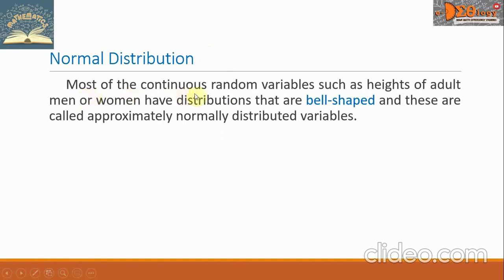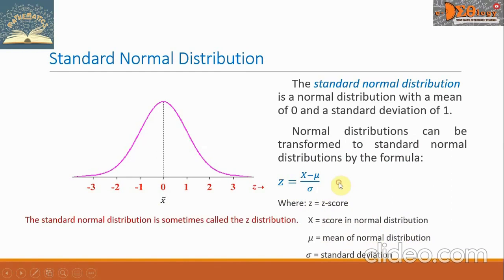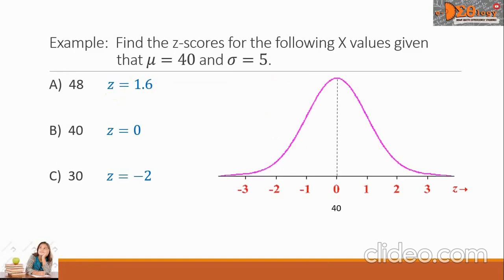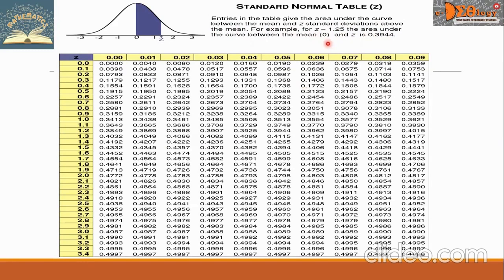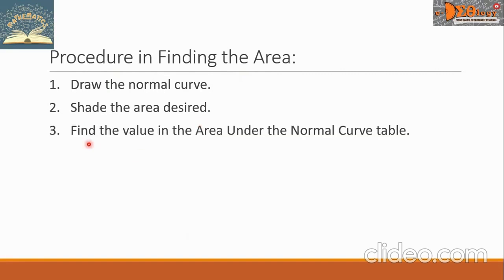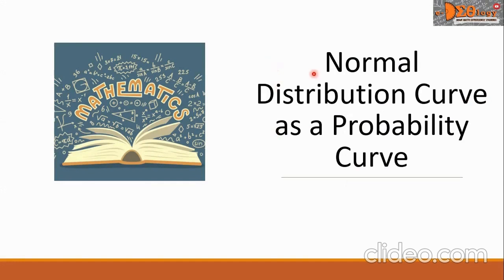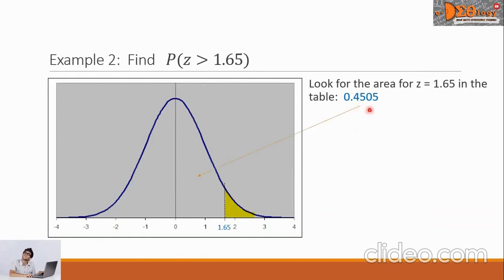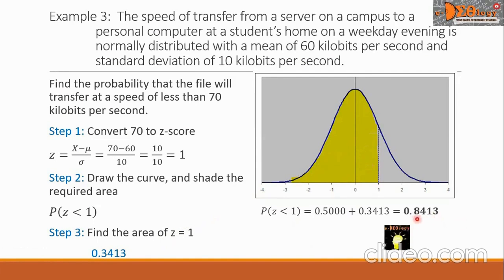Chapter (-.-) Normal Probability Distribution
See playlist for Math videos:
-Basic Math
-Pure Math
-Applied Math
-Calculus I
-Calculus II
-Probability and Statistics for IT
-Algebra
-Trigonometry
-Analytic Geometry
-Differential Calculus
-Integral Calculus
-Probability and Statistics
-Elementary Mathematics